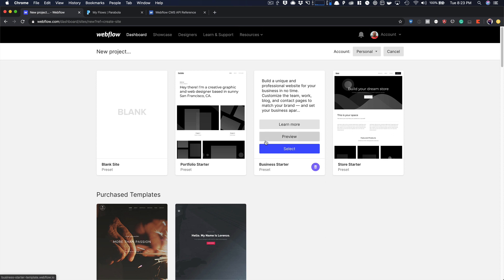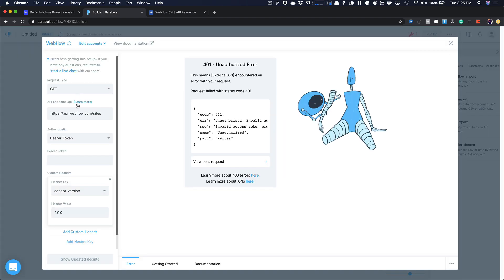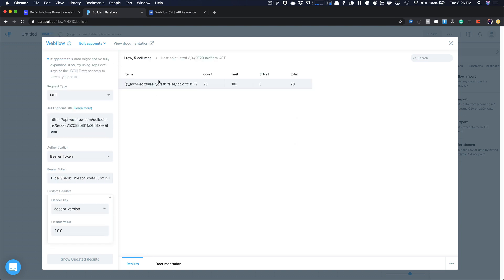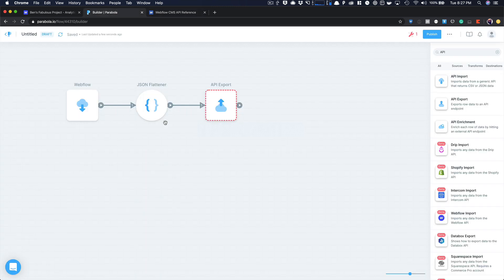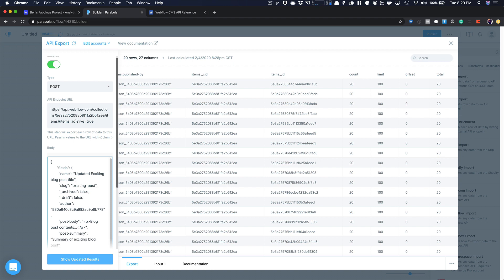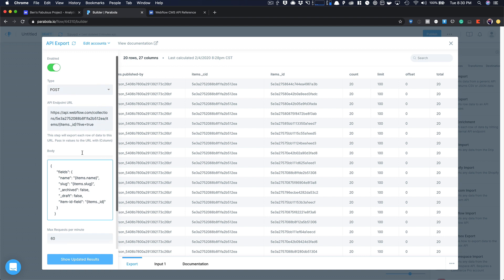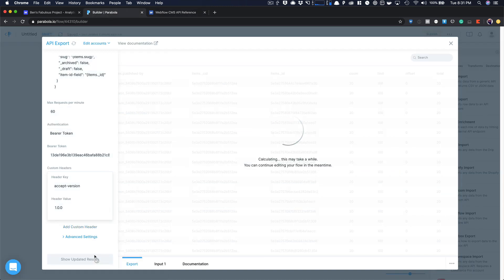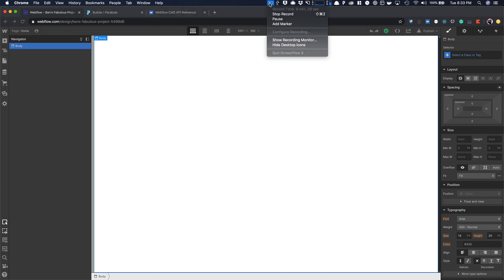Batch Update Item ID's in Webflow Using Parabola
If you have a lot of items in Webflow and you need to quickly grab the collection ID’s and then add them into Webflow CMS, here’s how you can do this with Parabola.